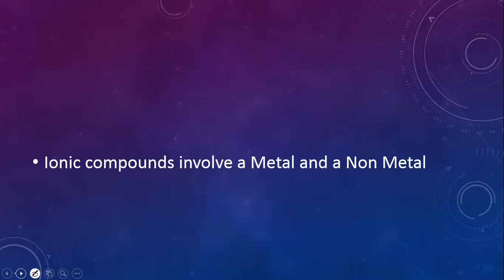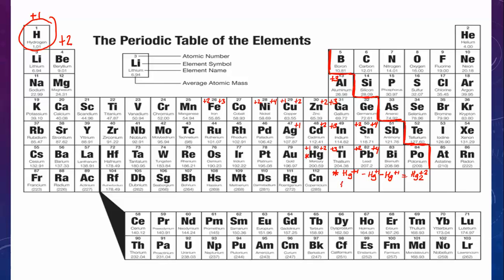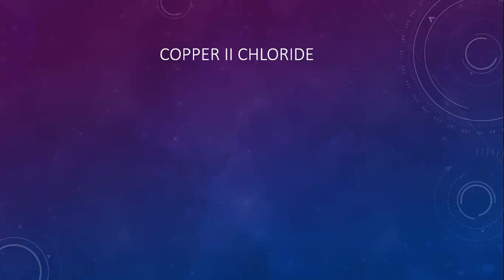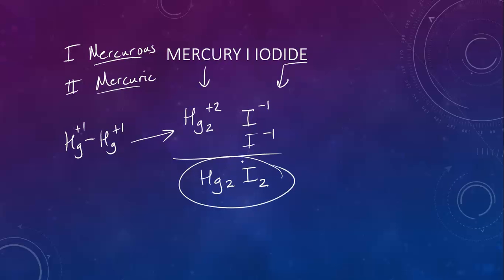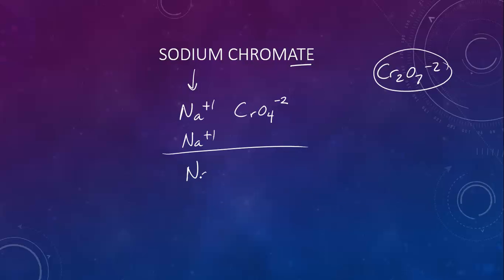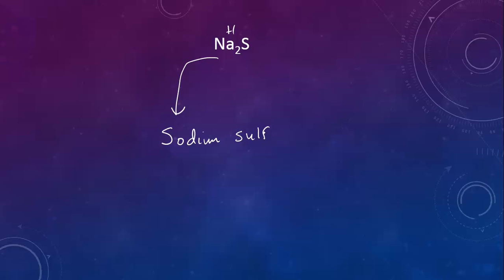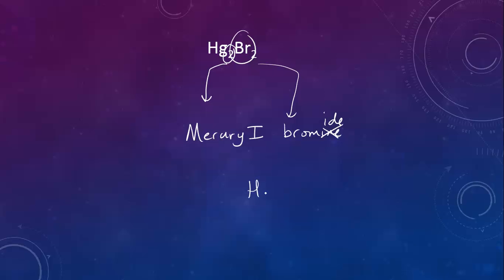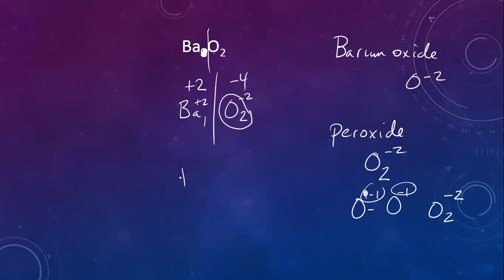Thinking Through Chemistry: Naming Writing Ionic Compounds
How to write and name ionic cmpds